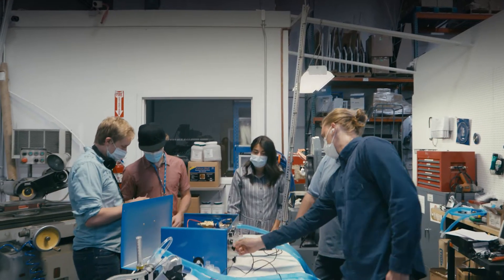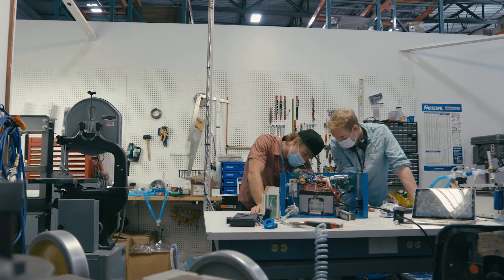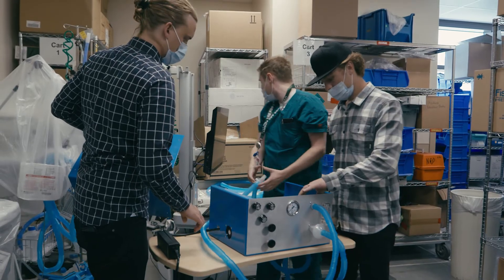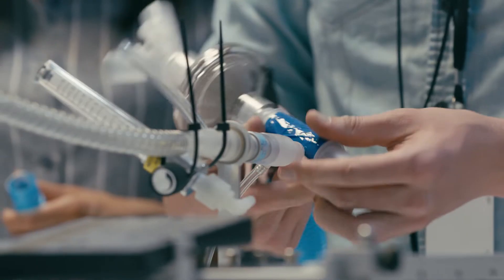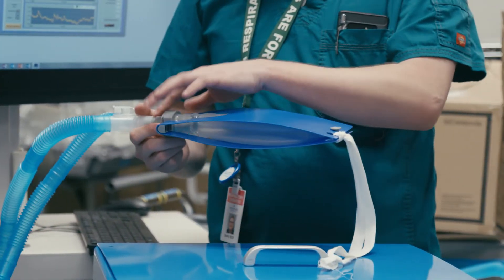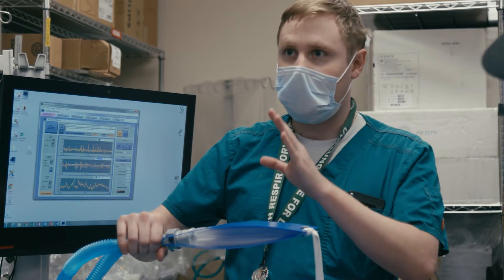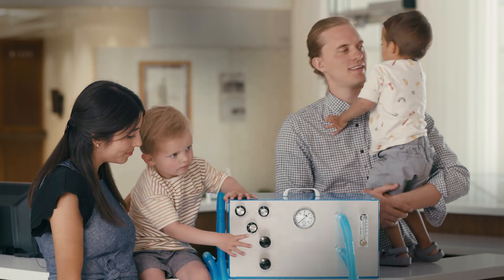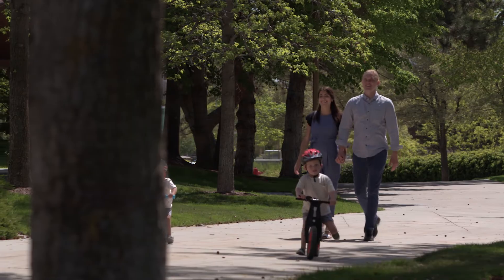AdultLife Ventilator gets FDA approval for COVID19 treatment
What began as a BYU student project to save newborns is now a ventilator project to help COVID-19 patients in the US and worldwide. The AdultLife Ventilator's unique mechanical design, which includes an internal air pump and battery power, can be used anywhere it's needed, from intensive care units to makeshift hospitals.

When the COVID-19 pandemic created a worldwide ventilator shortage, Utah-based NeoNatal Rescue (neonatalrescue.org), a team of BYU alumni, students and engineering and medical professionals, was uniquely qualified to help. As cofounders behind the creation of the NeoLife Ventilator, Kindall and Erica Palmer led a team that has spent the last four years navigating the complex FDA approval process for a portable ventilator they designed to save newborns in developing countries. Taking what they learned from that experience and adapting the design for adults, their team has designed the AdultLife Ventilator, which just received emergency use authorization from the FDA. The AdultLife Ventilator can work anywhere since it has an internal air pump and battery power, and can be manufactured using components that are 100% sourced in the U.S. Working with ATL Technology in Springville, Utah, NeoNatal Rescue is now able to produce thousands of reasonably priced ventilators per month to meet demand in the US and worldwide.